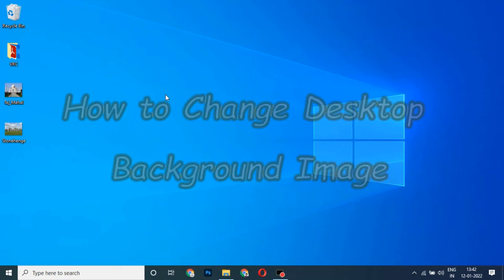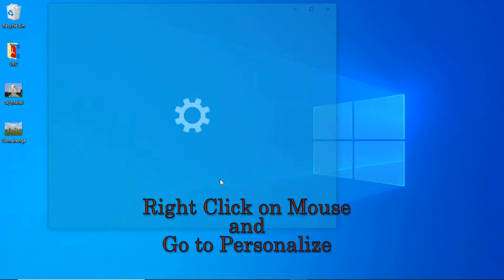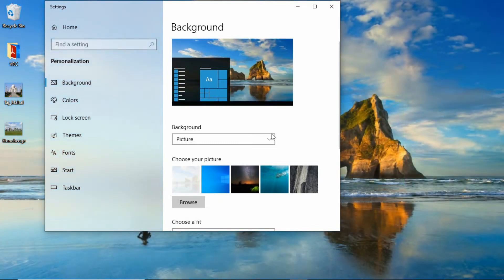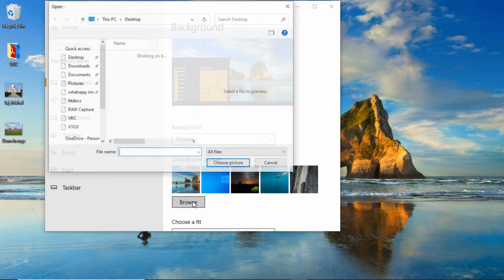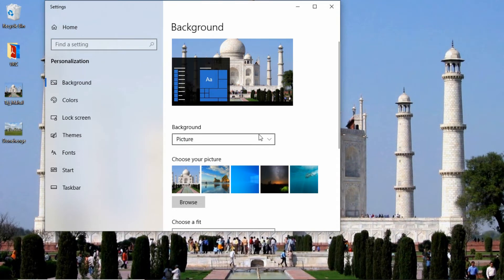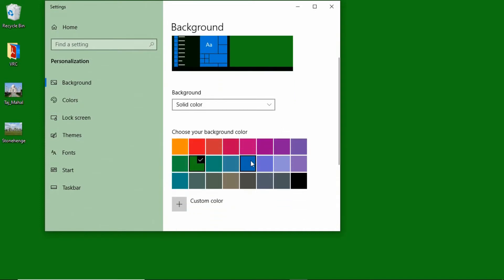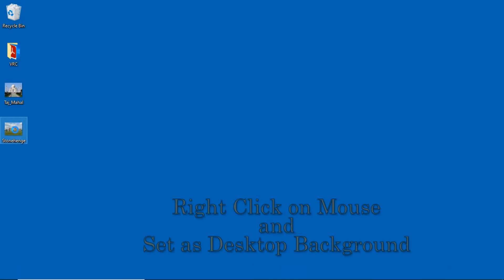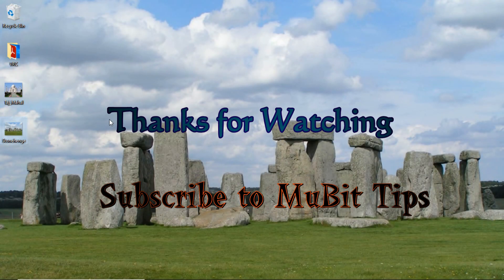How to Change Your Desktop Background Image on Windows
How To Change Desktop Background Image on Windows Operating System.
A quick Windows 10 starter tutorial that shows how to change Windows 10 desktop wallpaper or background image.
Windows OS desktop customization allows users to choose their own picture as their Windows wallpaper.